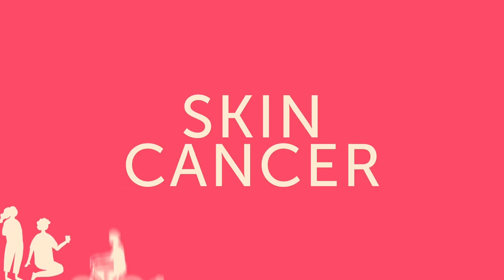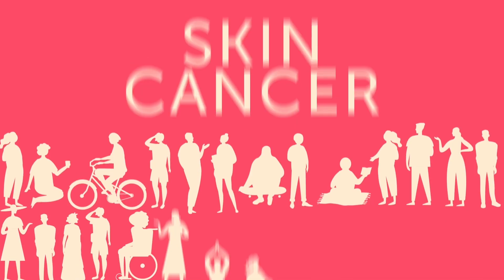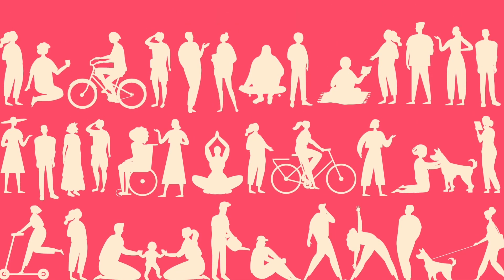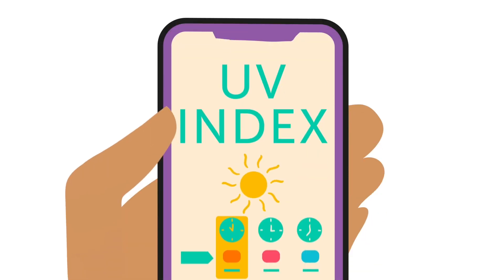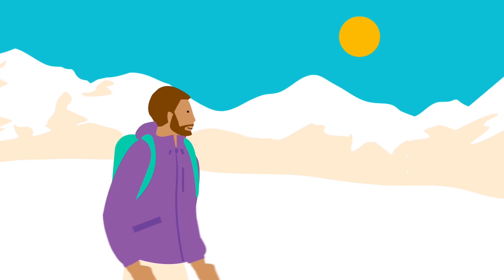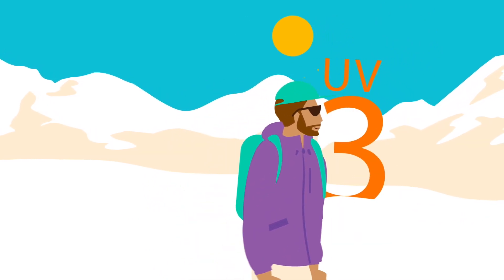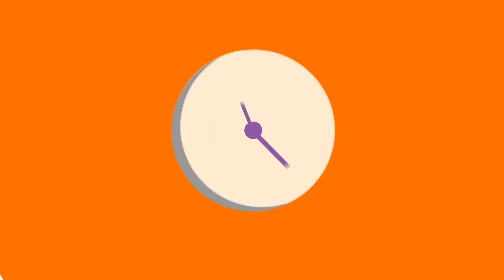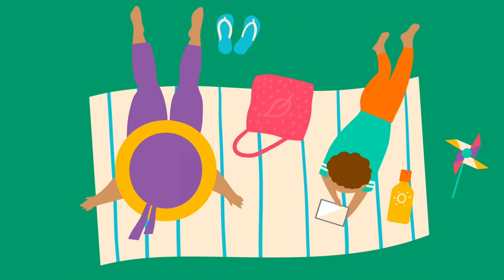Preventing Skin Cancer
The need to protect yourself from the sun remains all year. Follow these tips to help prevent skin cancer.